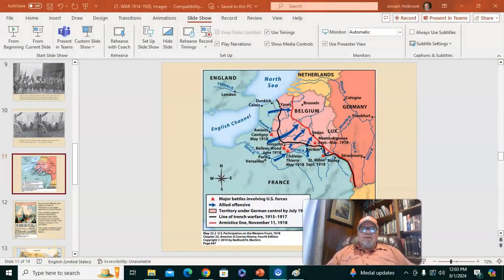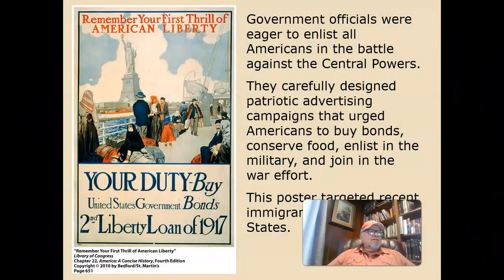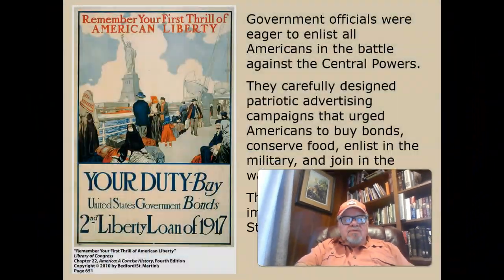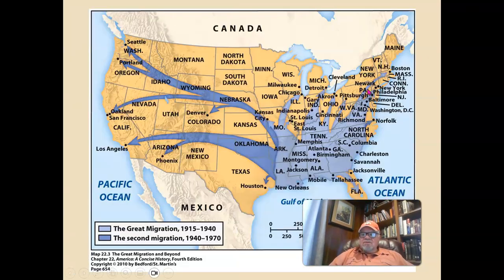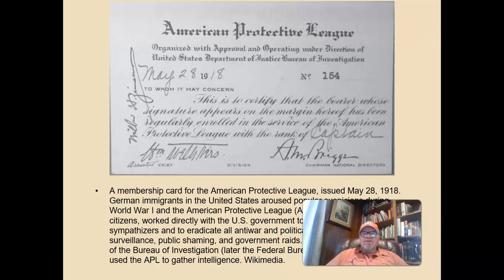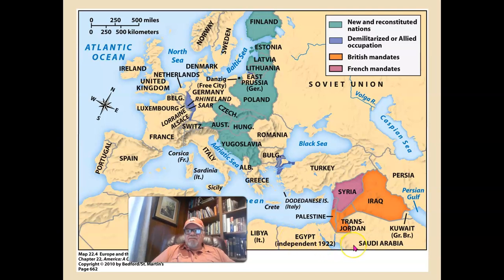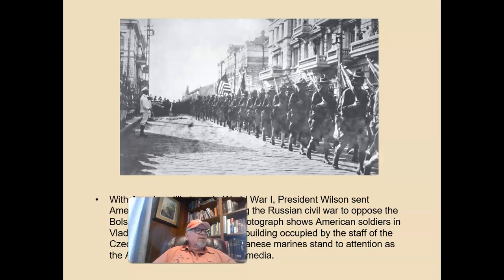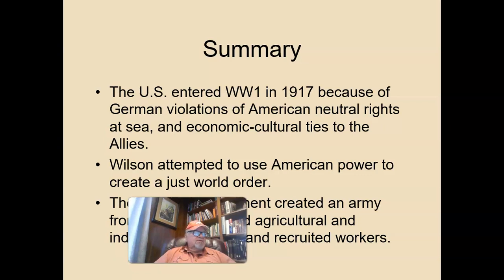The Great War, Part 2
Part 2 of a lecture on World War I.